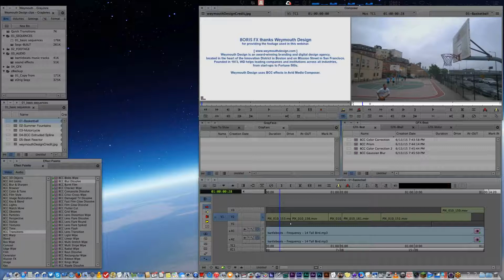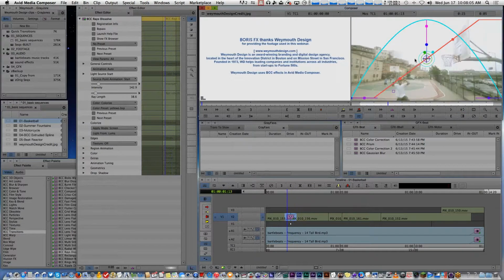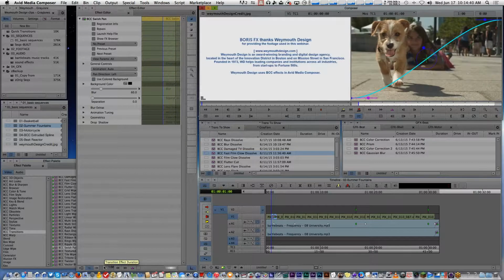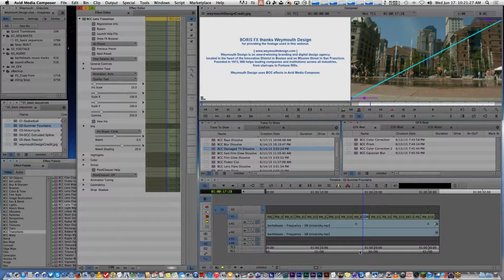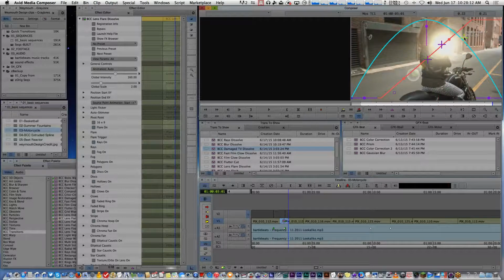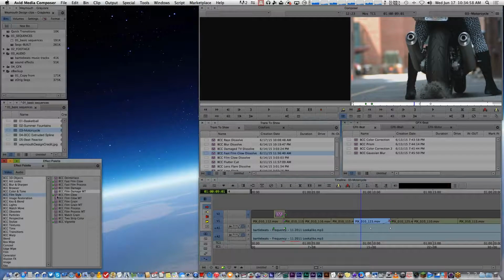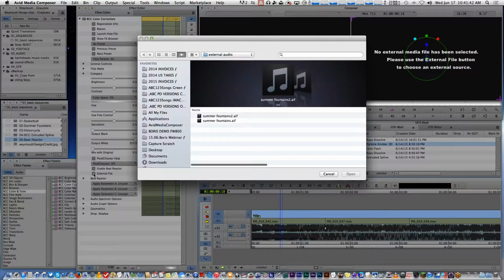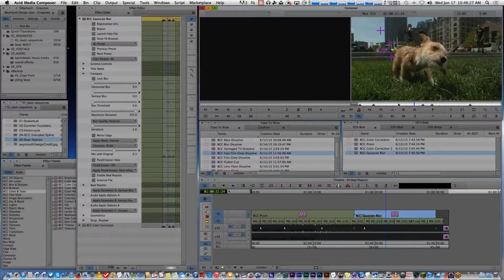Webinar Replay Making the Cut with BCC for Avid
In this hour long tutorial, reality TV and documentary editor Gray Jones dives into the BCC Transitions category inside Avid Media Composer to show you how to work more efficiently and create dynamic, expressive ways to get from shot A to shot B.